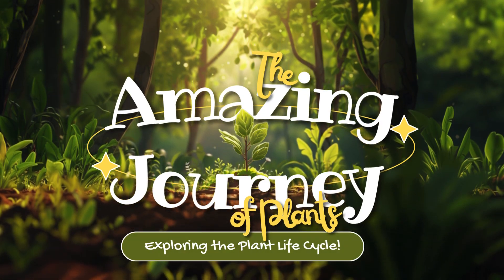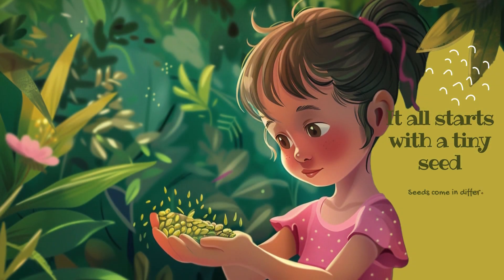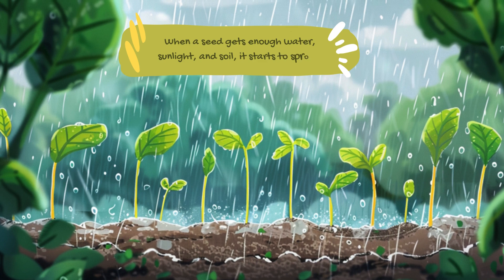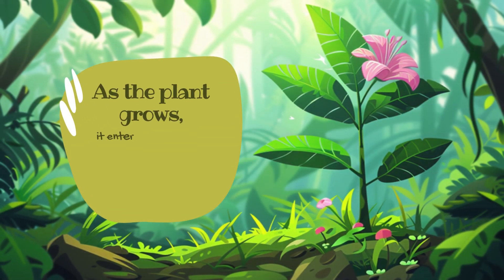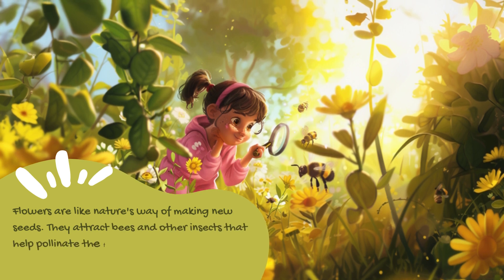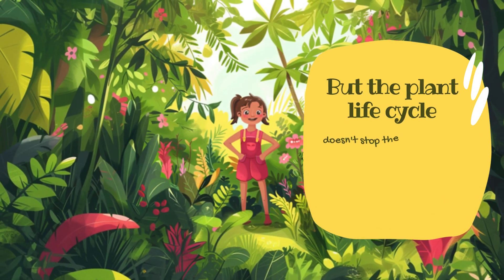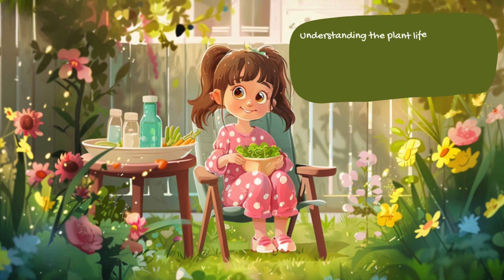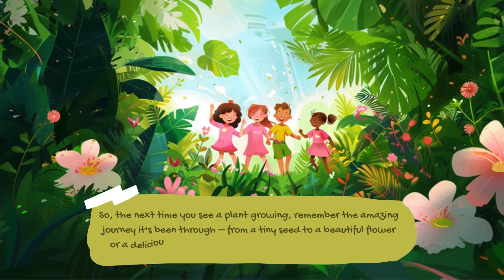Science kids Video Collection - Exploring the plants